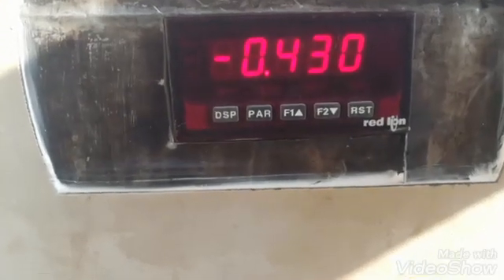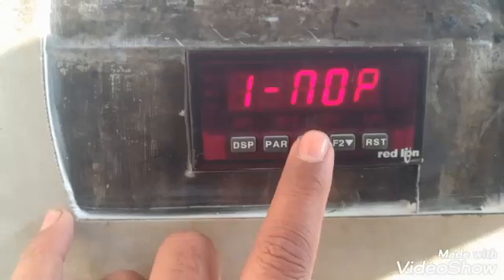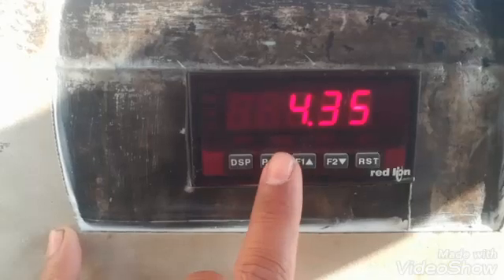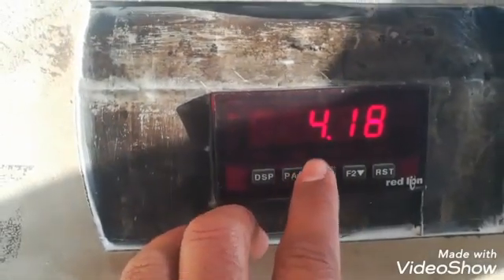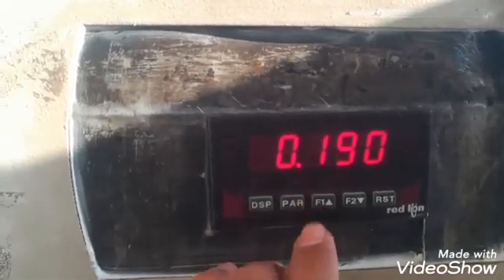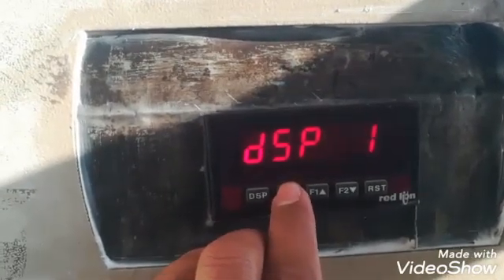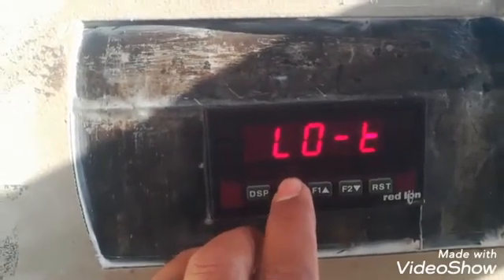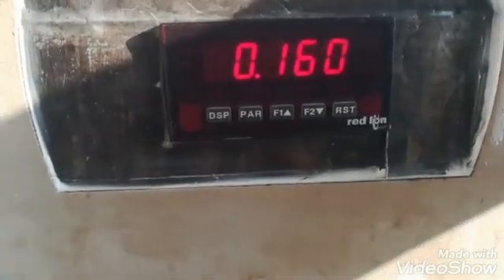Weighing indicator and transmitter red lion model paxs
Red lion weigh indicator parameters and connections